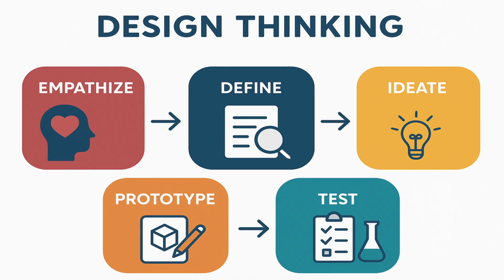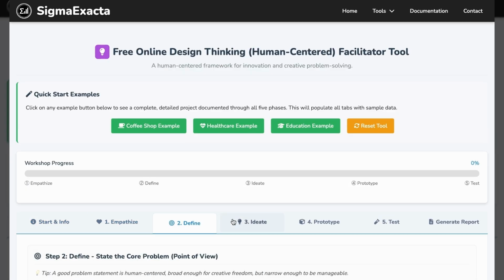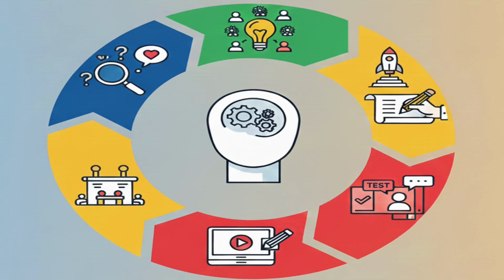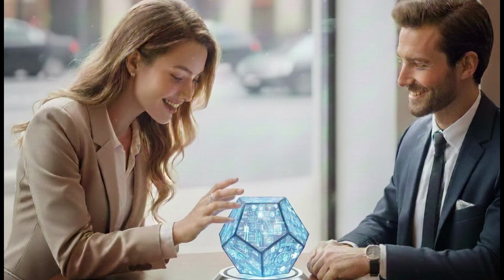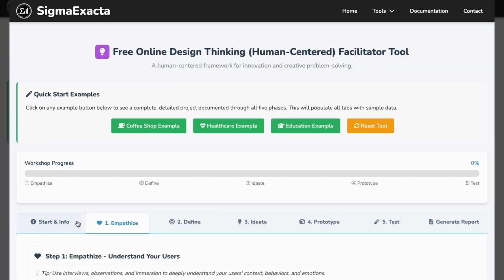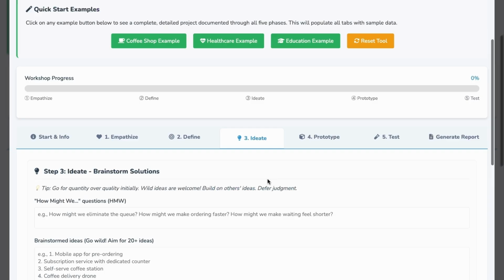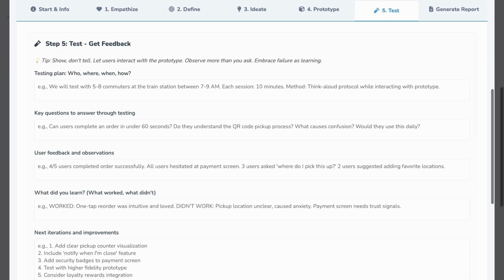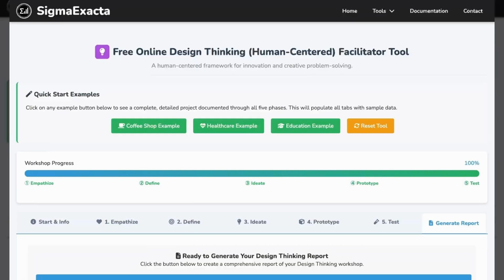Design Thinking Framework: Solve Complex Problems Fast | SigmaExacta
Headline:
Turn chaos into innovation! Master the Design Thinking process with SigmaExacta’s free tool and learn how to build solutions that your users actually love.

About this video:
Design Thinking is more than just a buzzword; it’s a structured methodology for creative problem-solving. In this video, we explore the 5-stage framework—Empathize, Define, Ideate, Prototype, and Test—and show you how to use our free interactive platform to manage your next big project.

Video Chapters & Key Insights:

00:00 - The Innovation Gap: Sales vs. User Needs
Why traditional business models often fail to connect with what users really want.

00:15 - Human-Centered Design: The Future of Tech
Exploring how empathy and visualization drive the development of groundbreaking products.

00:25 - The 5 Pillars of Design Thinking
A deep dive into the methodology: Empathize, Define, Ideate, Prototype, and Test.

00:35 - Launching the Tool on SigmaExacta.com
Quick guide on how to find and start your Design Thinking project on our open-source platform.

00:41 - Mastering the Workflow
Using the interactive module to document your insights and move from ideation to testing.

Why choose SigmaExacta?
We provide professional-grade, open-source software for product development. Our tools are designed to be accessible, intuitive, and effective for both professionals and students.